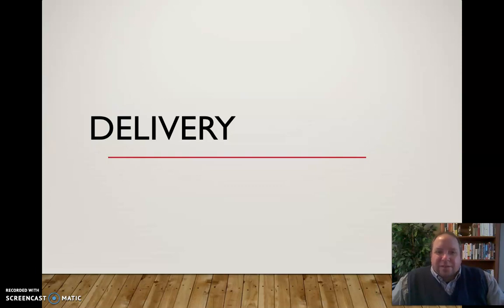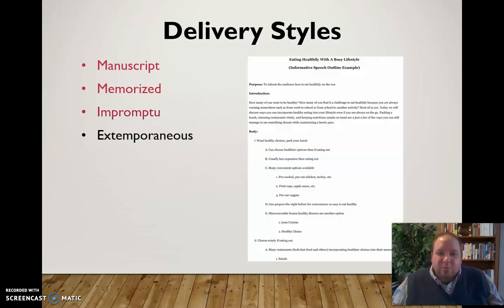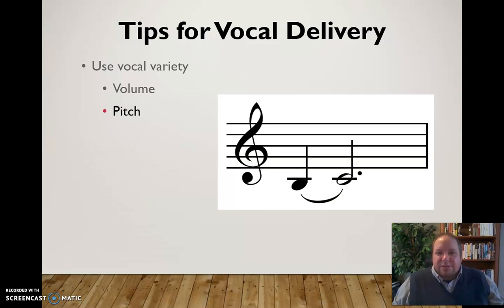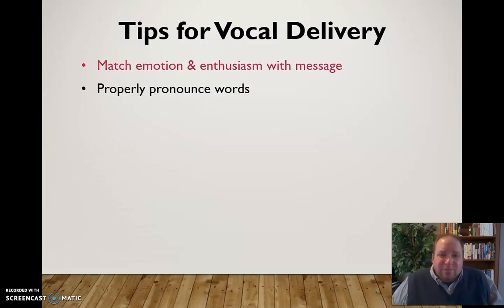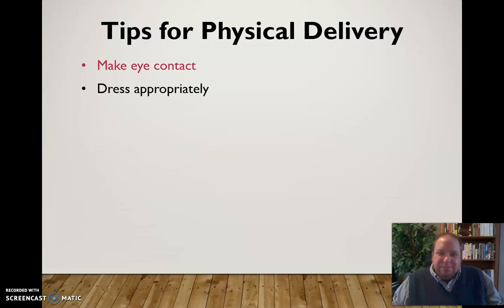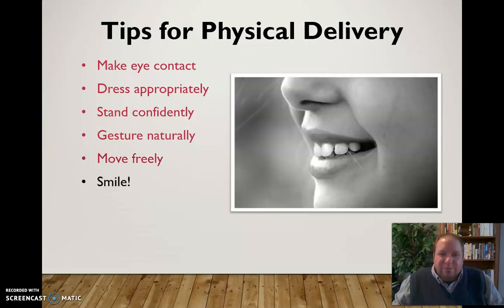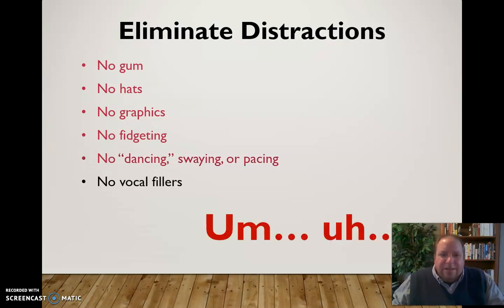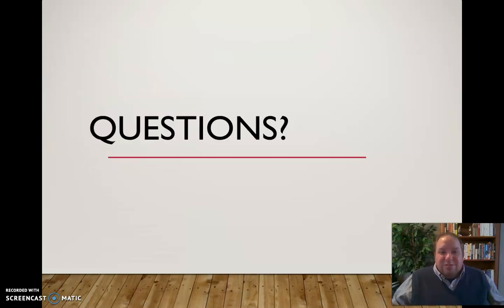Delivery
Mini-lecture discussing delivery in public speaking.